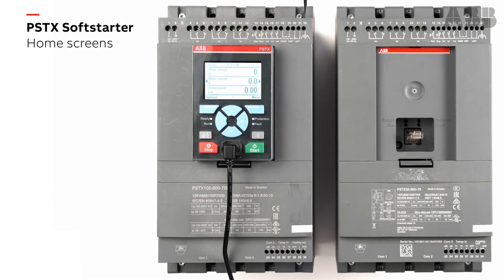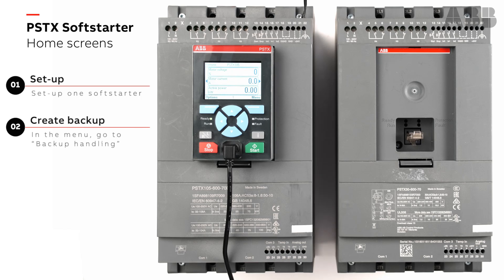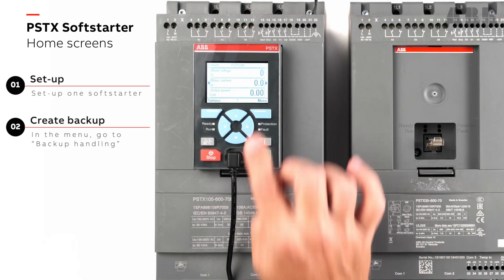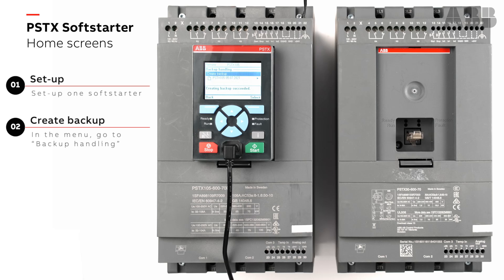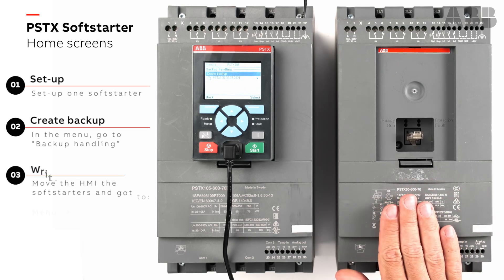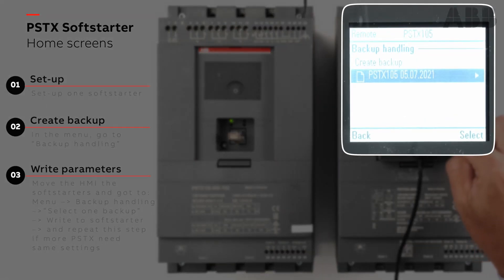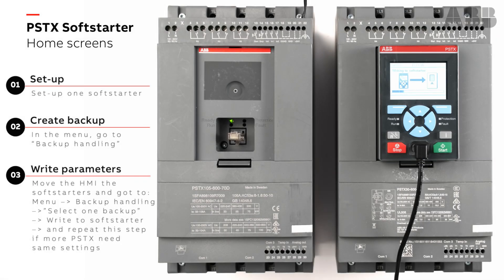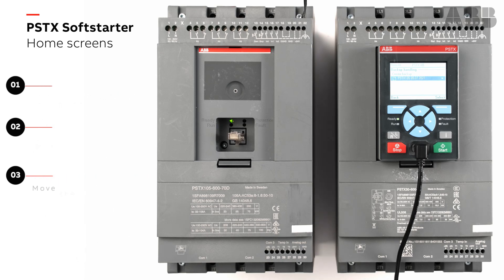How to copy parameters on PSTX Softstarter using the Keypad?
This video shows how to copy parameters on PSTX Softstarter using the Keypad